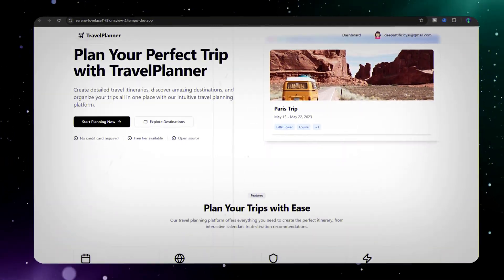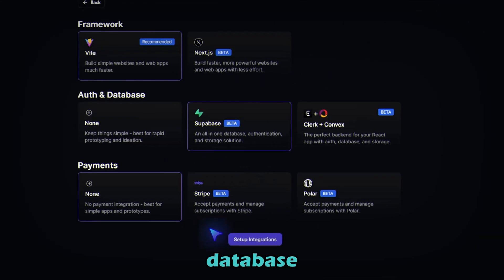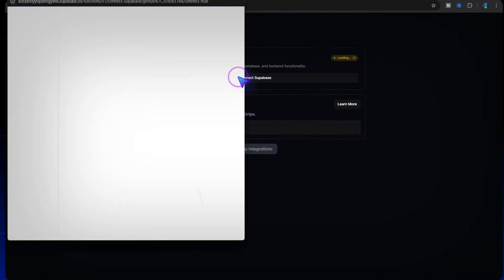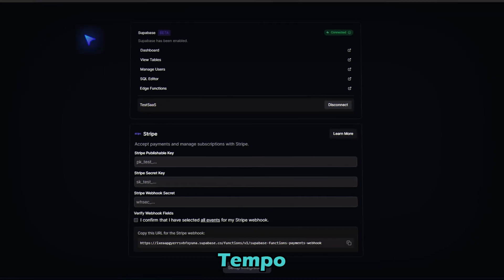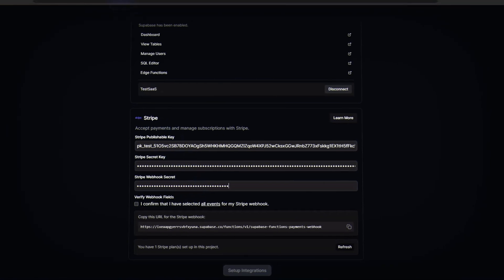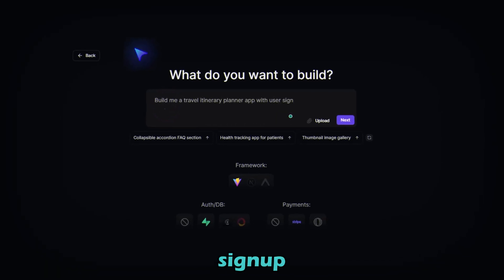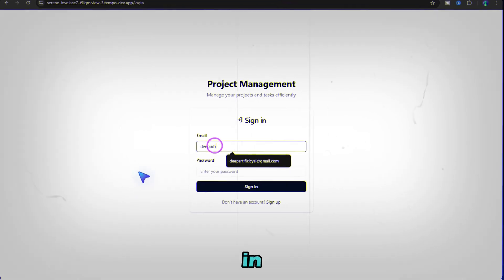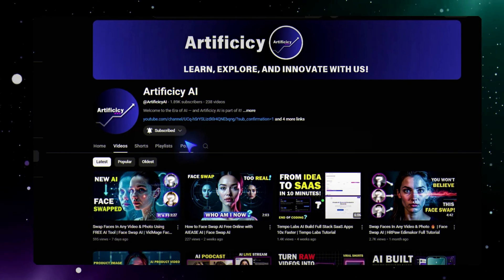Build Apps with Tempo Labs AI | Tempo Labs + Supabase + Stripe Tutorial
Learn how to build a full SaaS app using Tempo Labs AI, Supabase, and Stripe — without writing a single line of backend code!

This Tempo Labs tutorial walks you through a real-time AI SaaS tutorial, helping you create and launch a full-stack application with user authentication, payment integration, and database setup using Tempo Labs AI tools.

🚀 What You’ll Learn in This Tempo Labs AI Tutorial:

✦ How to use Tempo Labs AI to generate SaaS applications
✦ Connect Supabase for login and real-time data handling
✦ Set up Stripe for subscription payments
✦ Build full-stack apps using AI coding tools
✦ Test and deploy your SaaS using Tempo AI's no-code platform

💡 No complex setup or backend coding. Just type, build, and launch your AI-powered SaaS app in minutes.

🕑 Timestamps:-

00:00 Build Your SaaS App in Minutes
00:15 Step 1: Create Project & Tech Stack
00:40 Step 2: Supabase Integration
01:20 Step 3: Stripe Setup
02:39 Step 4: Generate the App
03:00 Step 5: Launch & Test

🔖Topics Covered:-

1. How to use tempo labs ai
2. Build an app with ai
3. Build an SaaS with ai
4. AI saas tutorial
5. Tempo labs ai saas tutorial
6. Build full stack app with ai
7.  Tempo labs
8. Tempo labs ai
9. Tempo labs tutorial
10. No code app builder
11. AI app builder
12. Tempo labs ai coding
13. Build app with ai
14. How to build an app with ai
15. Tempo saas builder

tempo labs
artificicy ai
artificicy
tempo labs ai
tempo lab ai
new saas tutorial
ai for saas
ai saas tutorial
tempo labs tutorial
ai coding
windsurf ai
tempo ai
build full stack saas with ai tutorial
build full stack saas with tempo lab
build full stack app with lovable
coding with ai
how to build a saas with ai
no code app builder
ai app builder
build app with ai
tempo labs figma
build ai saas app tutorial
tempo labs ai tutorial
tempo saas builder